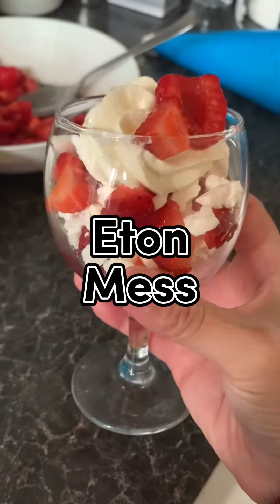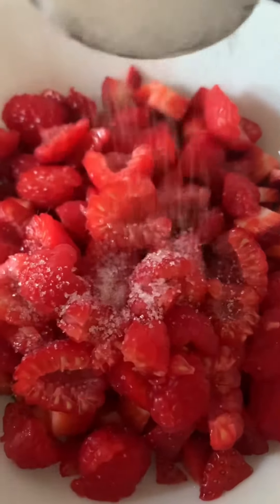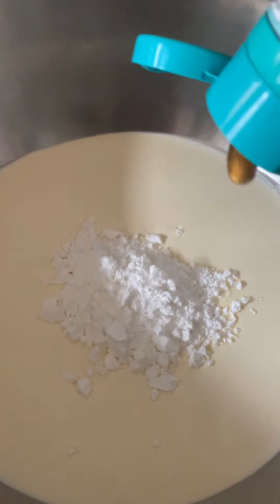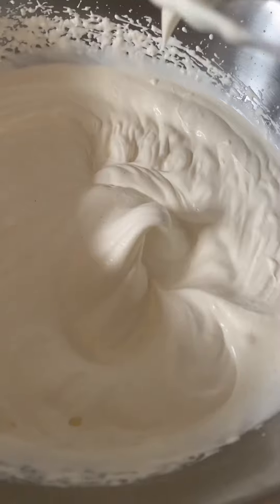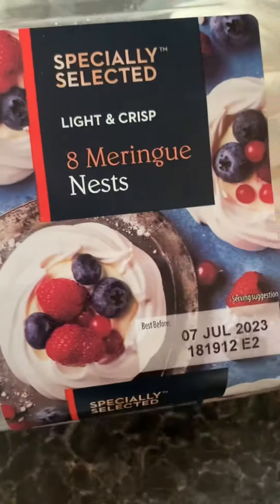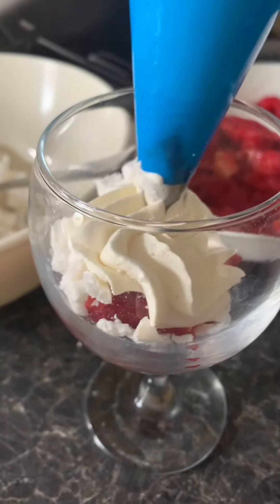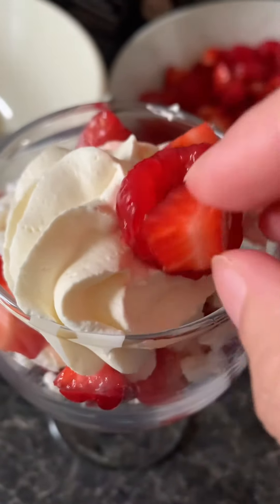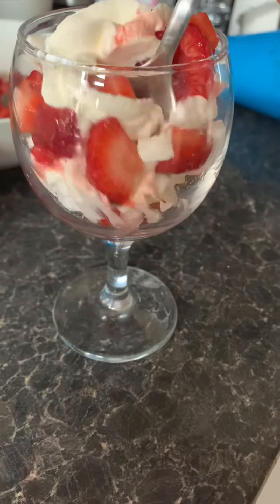Ramadan Recipes | Eton Mess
Ramadan Recipes 2023- Ep13: Eton Mess

Helloo from my mother in laws kitchen today. We were over for iftar so I decided to make dessert.
This is sooo simple and yet soo tasty. Apparently Eton Mess was “discovered” because someone dropped a pavlova and then scooped it up and served it - voila: eton mess. 😂
Make the components ahead of time and simply put together just before serving.

Ingredients:
-227g pack strawberries
-150g pack raspberries
-2tsp caster sugar
-1tbsp lemon juice
-300ml double cream
-1 heaped tbsp icing sugar
-1 tsp vanilla bean paste / extract
-1 pack meringue nests